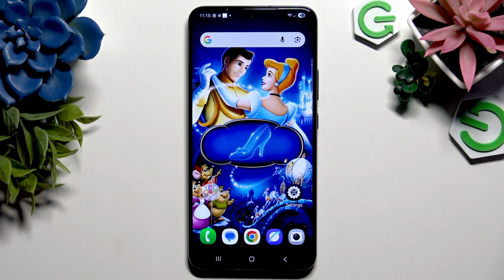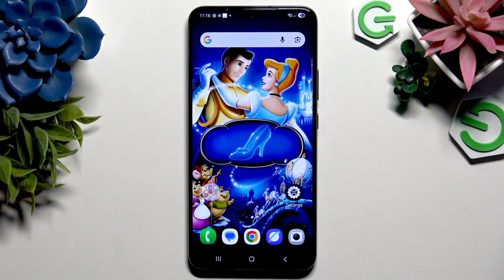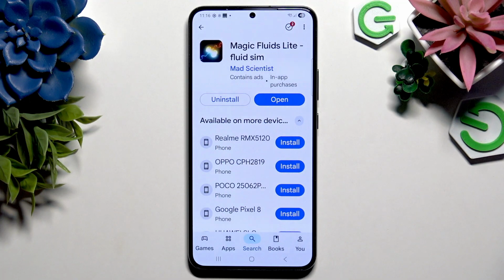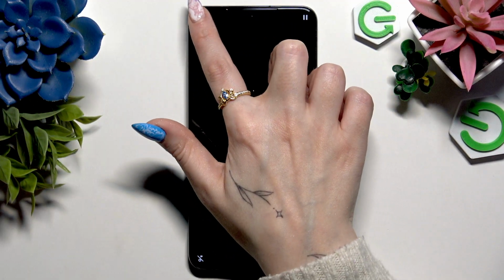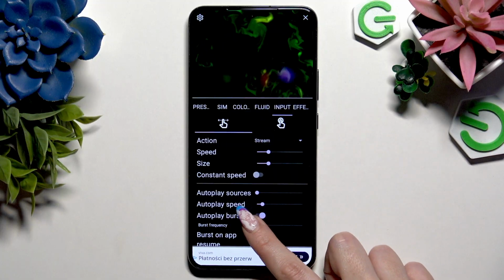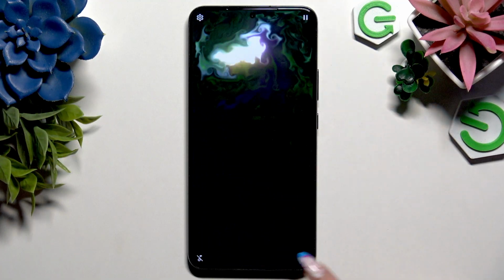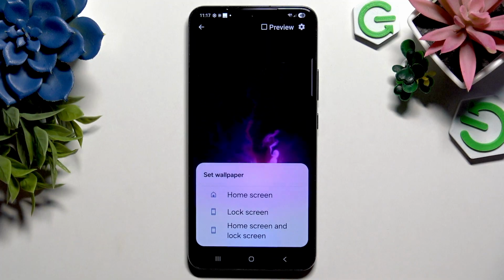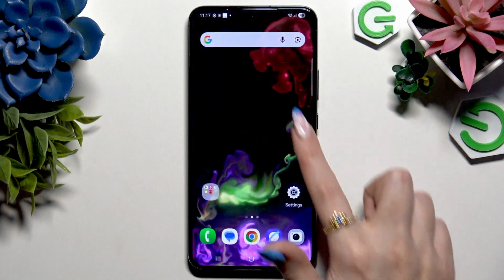SAMSUNG Galaxy S22+ – Install Magic Fluids (Free Live Wallpaper)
In this video I show how to install and apply the free Magic Fluids animated live wallpaper on a SAMSUNG Galaxy S22+ 5G. You will learn where to download Magic Fluids Light Fluid Sim from Play Store, how to mute the music, customize fluid settings, preview the effect and set it as your Home screen, Lock screen or both. Clear step-by-step instructions for beginners and advanced users.

How to install Magic Fluids Light Fluid Sim on SAMSUNG Galaxy S22+ 5G?
How to set Magic Fluids live wallpaper on SAMSUNG Galaxy S22+ 5G?
How to mute Magic Fluids music and customize settings on SAMSUNG Galaxy S22+ 5G?

0:00 Introduction
0:12 Download Magic Fluids Light Fluid Sim from Play Store
0:27 Launch the app and mute music
0:45 Open the gear icon to customize wallpaper settings
0:56 Preview your live wallpaper and finalize settings
1:14 Tap Set As Live Wallpaper
1:26 Choose Home screen, Lock screen or Both
1:32 Change wallpaper later and Outro